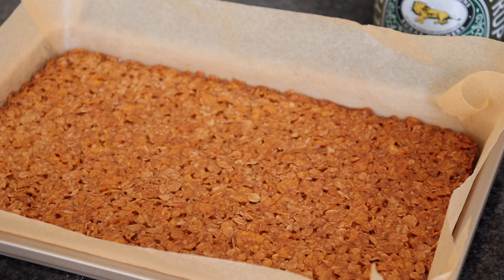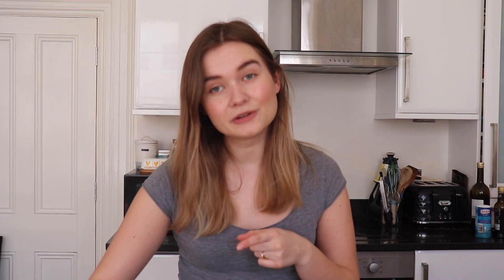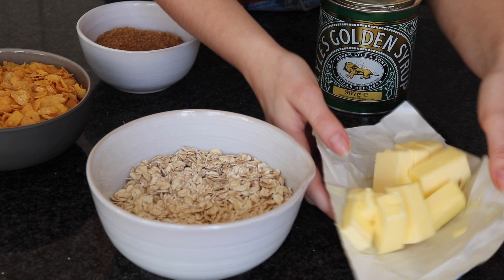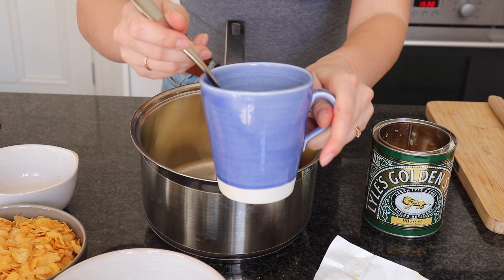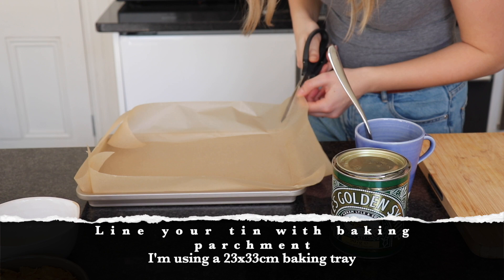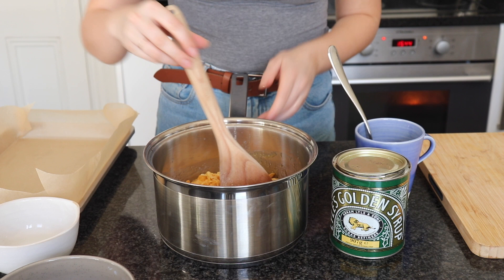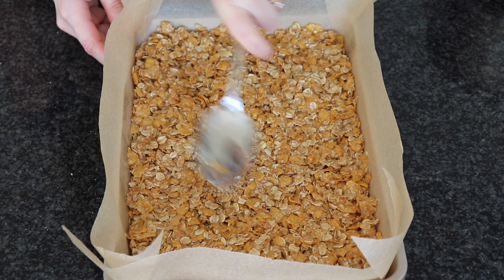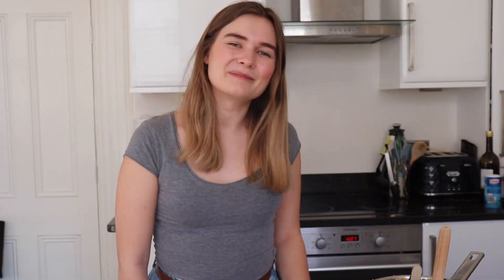Cornflake English Flapjacks - STORE CUPBOARD BAKING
Welcome to a series on STORE CUPBOARD BAKING! Finding yourself at home with more time than ever before, but with less in the cupboards to bake with? These recipes should help solve that problem.

Chewy Cornflake Flapjacks:
Ingredients:
150g salted butter
125g demerara sugar (or other brown sugar)
1 tablespoon golden syrup (or corn syrup)
125g porridge oats
100g cornflakes

1. Preheat the oven to 180oC and grease and line a 25x35cm baking tray with baking parchment.
2. Place the butter, sugar and syrup into a large heavy based saucepan. Heat the mixture gently, stirring occasionally, until the butter has completely melted and the sugar has almost dissolved.
3. Mix the oats into the hot sugar and butter, and stir together until all the oats are completely coated.
4. Turn the mixture into the baking tray and use the back of a spatula to press it down into one even layer.
5. For soft and chewy flapjacks, bake for 15 minutes so the top has just started to caramelise and is a light golden colour. For crunchy flapjacks, bake for a further 10 minutes.
6. Leave to cool for 5 minutes in the tin, and then use a sharp knife to mark into squares.